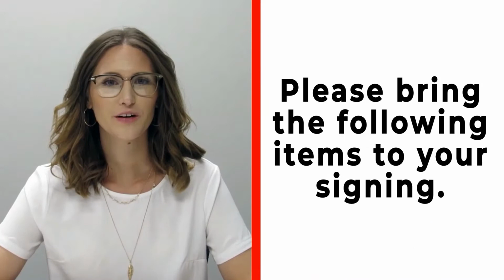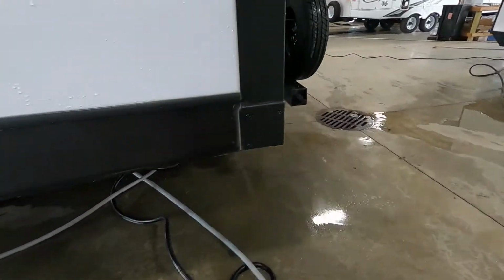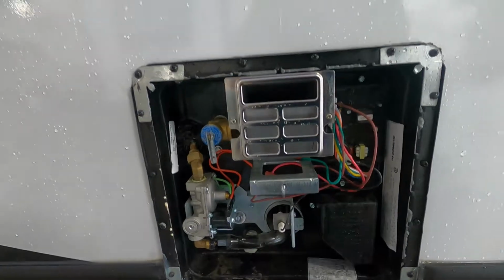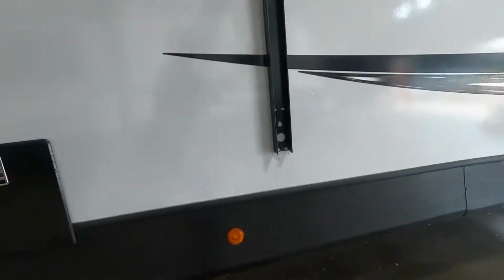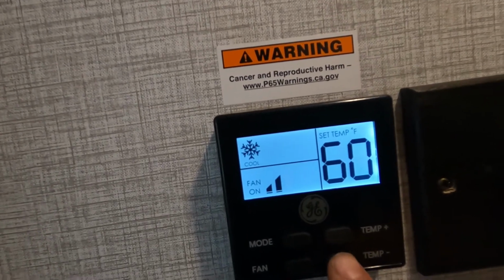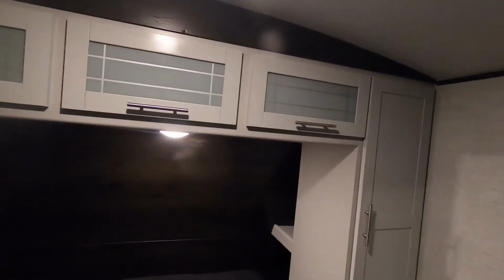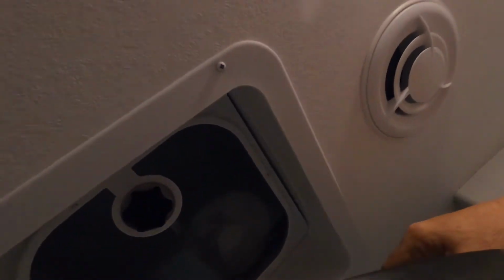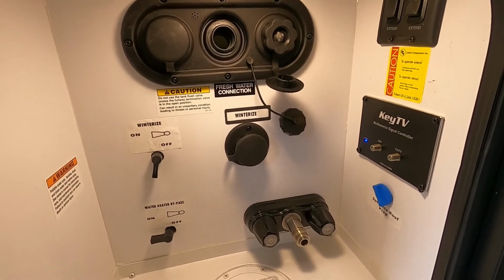Keystone Bullet 331BHS Orientation